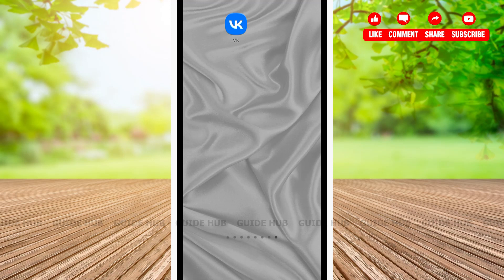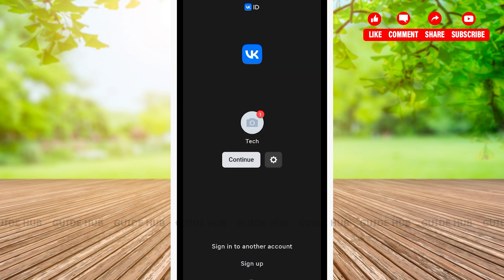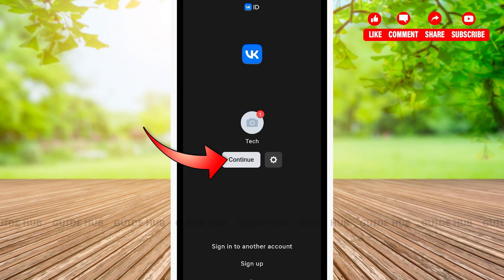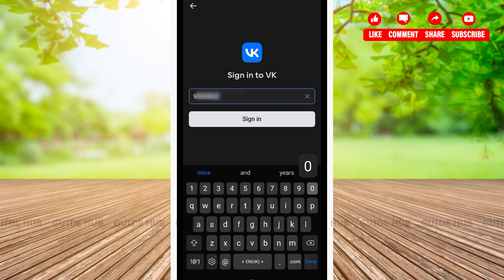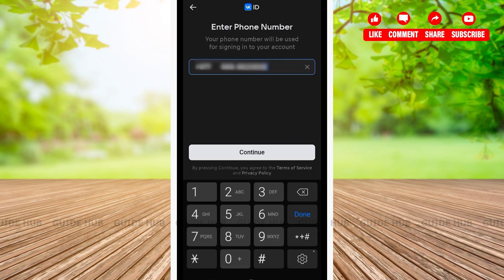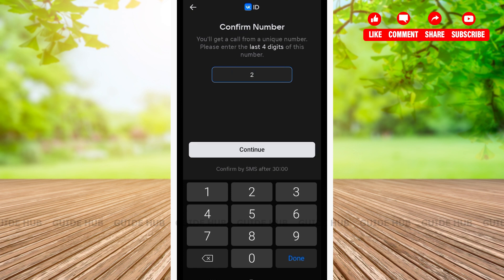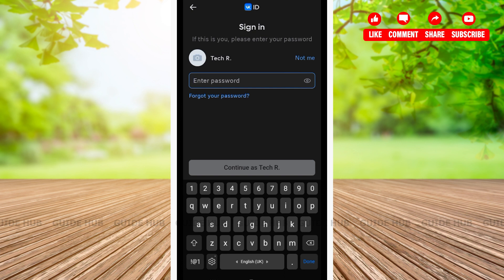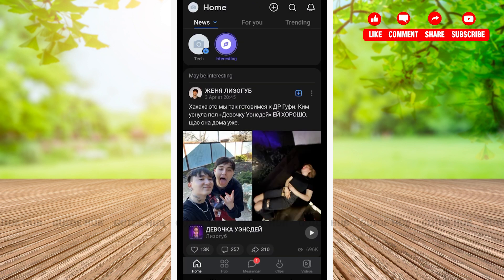VK Login 2023 | VK App Login Guide | VK Account Sign In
"VK Login 2023 | VK App Login Guide | VK Account Sign In" - A Tutorial Video by Guide Hub.

A tutorial video for the process to login VK account.